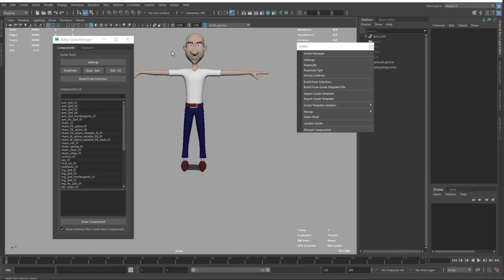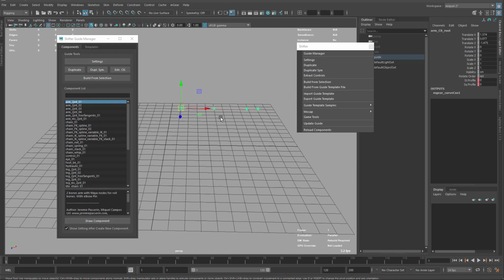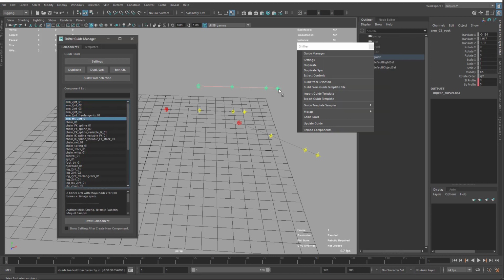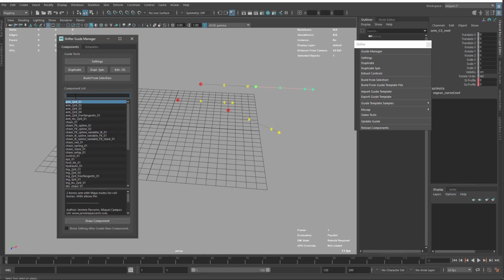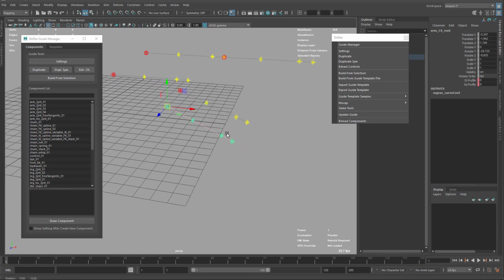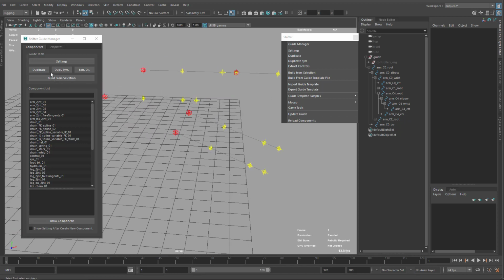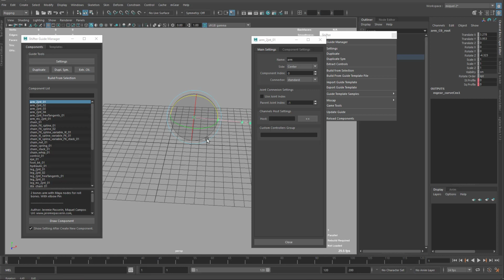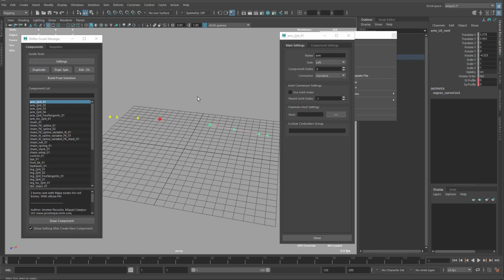mGear Basics: 02 guide manager and guides draw